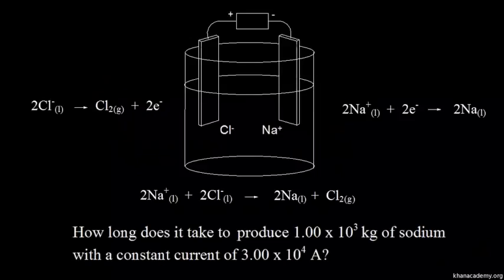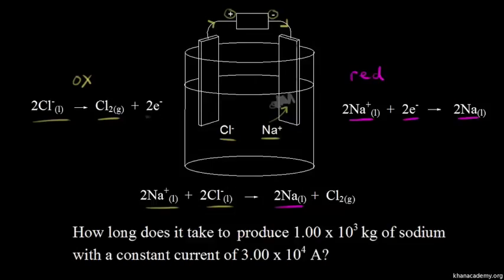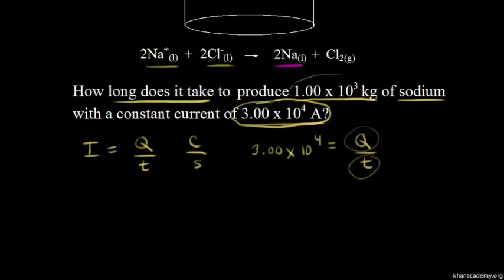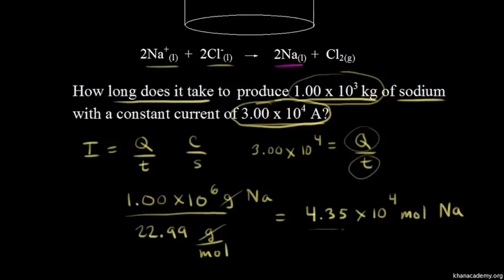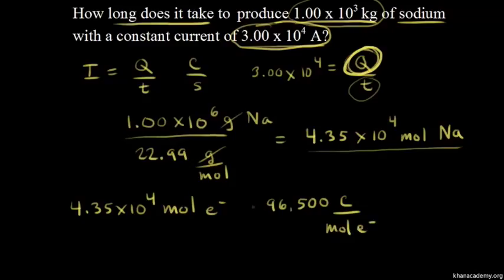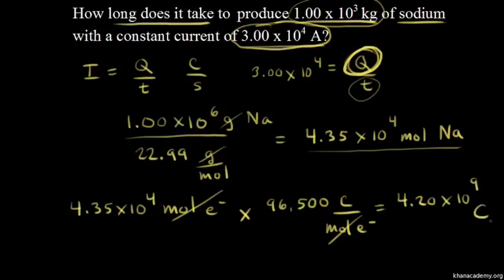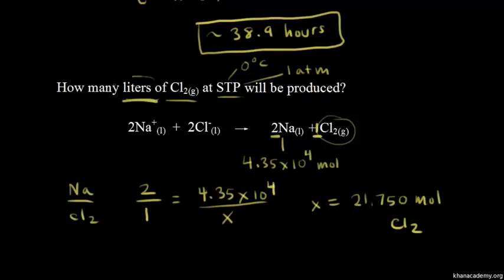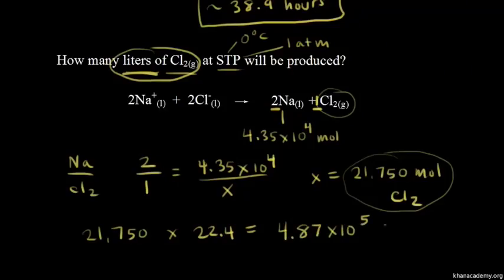Electrolysis of molten sodium chloride edited | Physical Processes | MCAT | Khan Academy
for MCAT related content. The videos are not intended to be a substitute for professional medical advice, diagnosis or treatment. Always seek the advice of a qualified health provider with any questions you may have regarding a medical condition. Never disregard professional medical advice or delay in seeking it because of something you have read or seen in any Khan Academy video. Created by Jay.